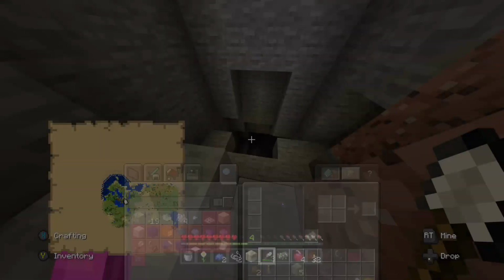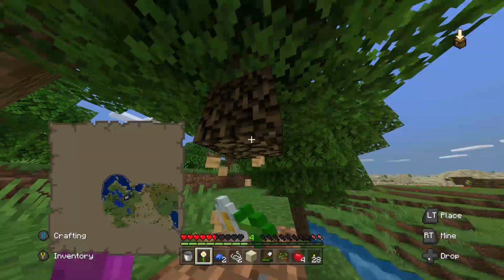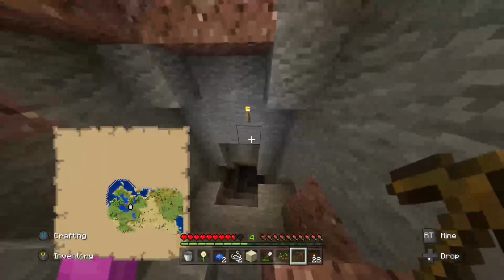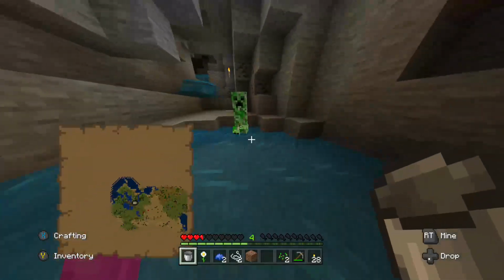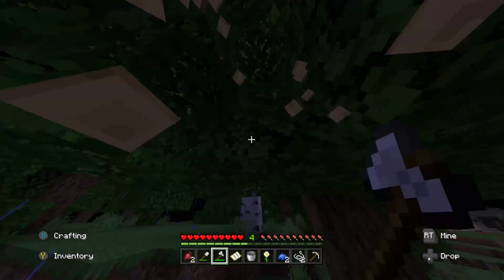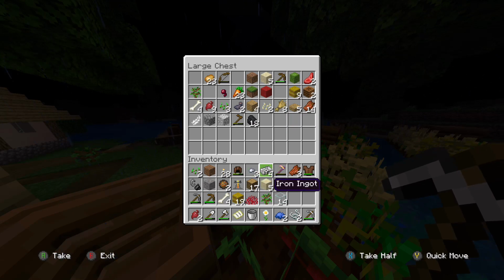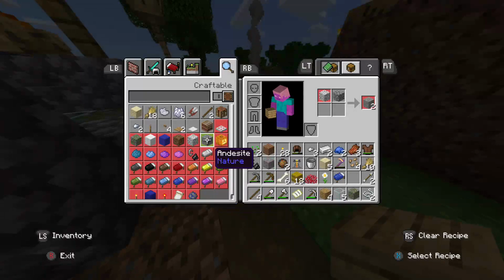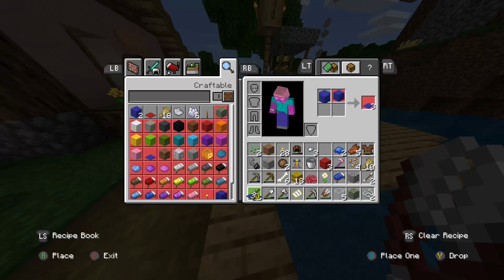playing minecraft Ep2 making more houses